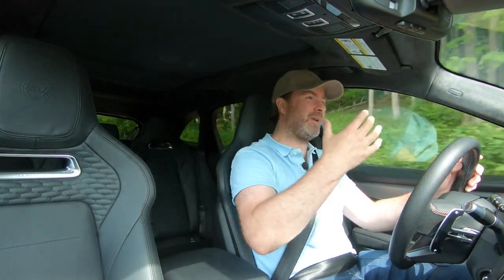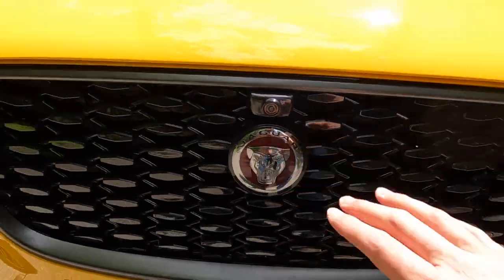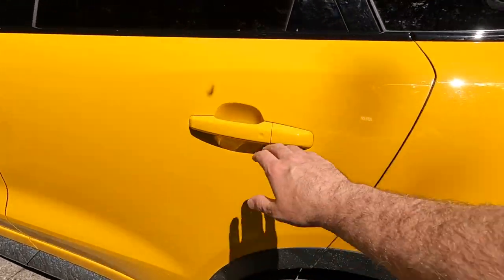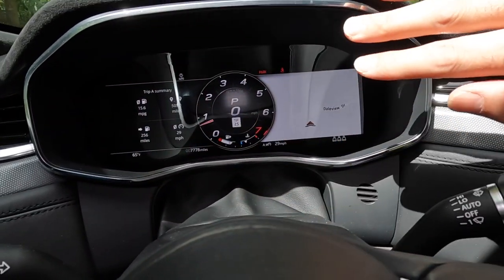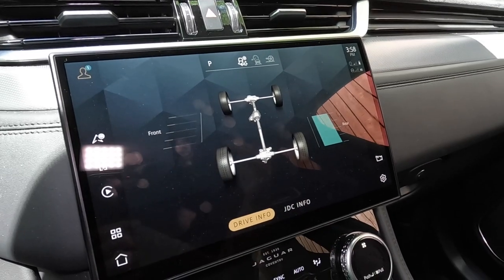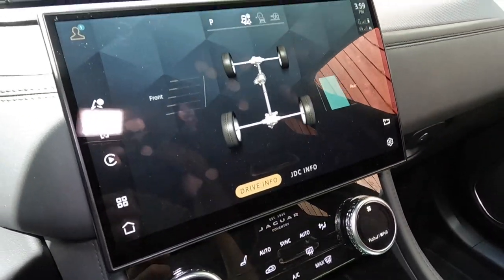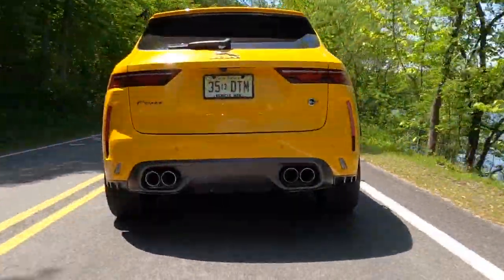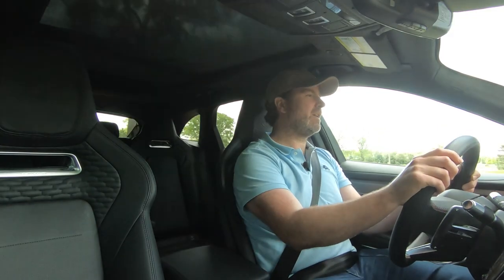The Jaguar F-Pace SVR is a Beautiful Noise Maker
There’s no point in denying it. This thing is loud. Visually and actually. But that’s alright when you look this good. And even better when you back those looks up with sub-four second runs to 60 mph and capable handling, especially for a vehicle in this class. Top that off with a big dollop of luxury and heritage and it starts to make sense to want to shout “F-Pace SVR” to the rooftops!

Video Chapters
0:00 Drive review – Overview/Trims/Price
2:32 Walkaround
5:37 Cargo space
6:09 Rear seat comfort and features
7:20 Front Seat comfort and features
8:20 Loud exhaust button – Loud start-up How To
11.37 Drive modes
12:19 Drive review – Powertrain
13:43 Drive review – Acceleration
14:42 Drive review – Fuel Economy
15:02 Drive review – Handling
18:05 Drive review – Ride/Comfort/Highway
20:28 Drive review – Towing
21:07 Drive review – Conclusion

Specifications:
2021 Jaguar F-Pace SVR

Powertrain:
   Engine: supercharged 5.0-liter V-8
      Power: 550 horsepower between 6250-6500 rpm
      Torque: 516 lb-ft of torque between 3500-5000 rpm
   Transmission: 8-speed automatic transmission
   Drive: All-wheel-drive

Dimensions
   Length: 187.5 inches
   Width: 81.5 inches (incl. folded mirrors)
   Height: 65.7 inches (incl. roof antenna)
   Wheelbase: 113.1 inches

   Curb weight: 4832 lbs. (est.)*
   *(4702 lbs. EU unladen weight + 130 lbs. of fuel: 21.7-gallon tank and 6 lbs. per US gallon)
   Interior volume: na  cu ft
   Cargo volume (seats up/down): 28/65 cu ft

Calculated weight to power: 8.8 pounds per horsepower
Mfr’s claimed 0-60 mph: 3.8 seconds
Mfr’s claimed Top Speed: 178 mph
Government classified size: small sport utility vehicle 4WD

Options: SVO ultra metallic paint in gloss finish, $4550; hot climate pack, $2110; 22-inch wheels, $1200; ebony/ebony semi-aniline leather seats, $1150; Head-up display, $1010; Meridian sound system, $800; Gloss black roof rails, $360; rear privacy glass, $200; adaptive surface response, $150; additional power sockets, $99

Recorded
28th of May 2022